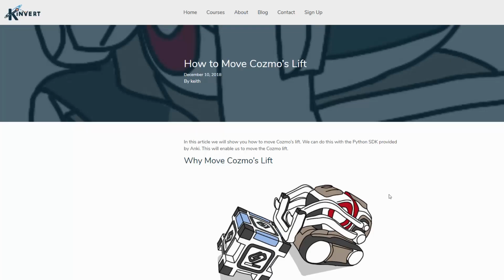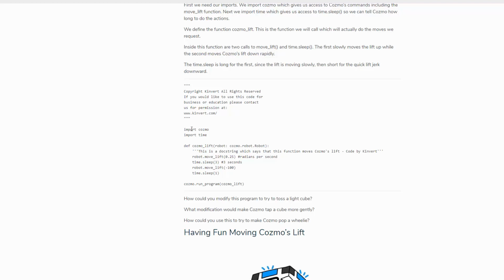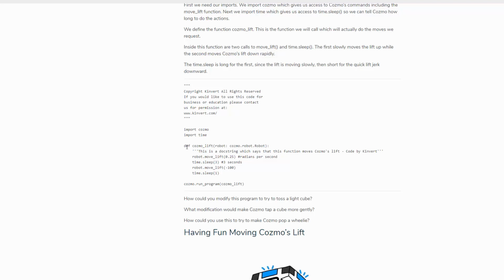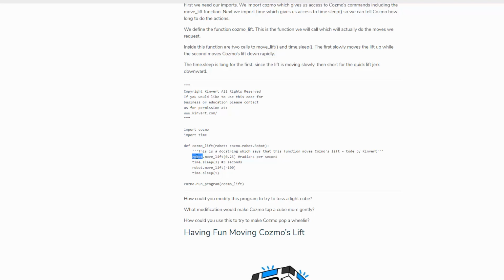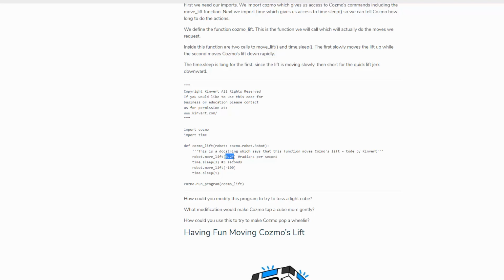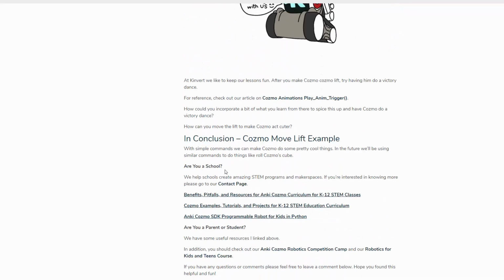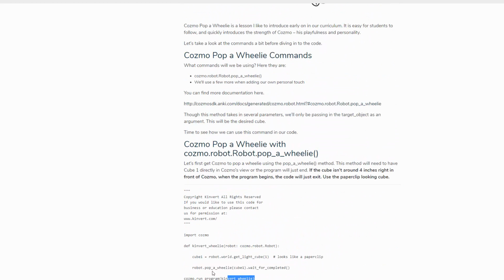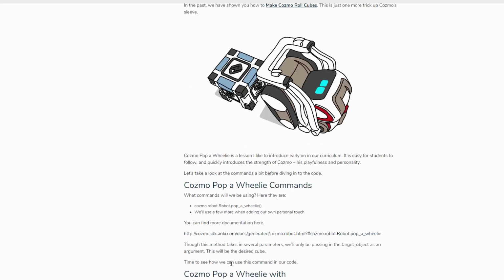Cozmo SDK Move Lift With Python (Beginner)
Check Cozmo Price on Amazon

If you're going to buy Cozmo please consider supporting us by buying through the link. We'll get a small percentage of the sale and you won't pay a penny more.

Long story short, we do our imports. We import cozmo and import time. Cozmo is available through the Cozmo SDK while time generally comes standard when installing Python.

cozmo.run_program connects to the robot and passes that connection to our function, cozmo_lift. This is the main chunk of code us humans write.

Within there, now that we have a robot connection, we can simply say robot.move_lift() and pass it a value in Radians Per Second.

First we move it up slowly, then down quickly.

Pretty simple!

Please let me know if this was helpful. It took over three hours to write the code, make the art, shoot the video, edit it, etc. So we like to know if it's helpful to people and worth it.

Thanks :)

Keith

Useful Links